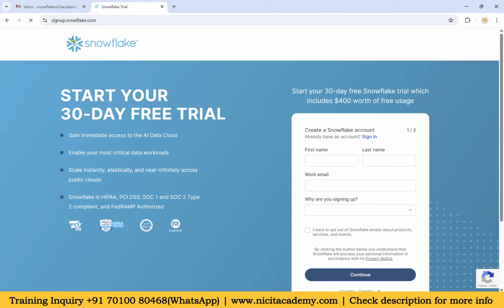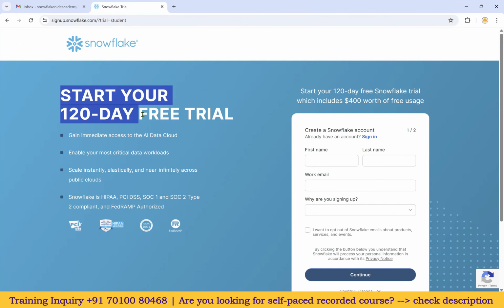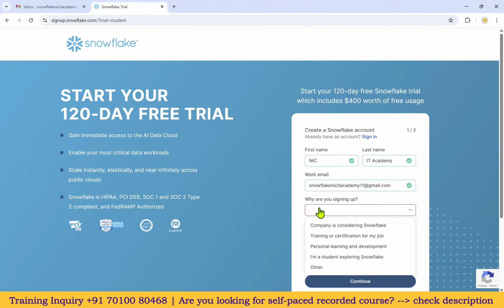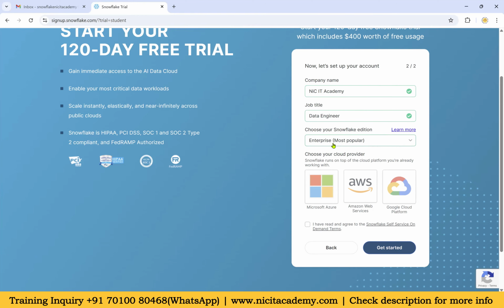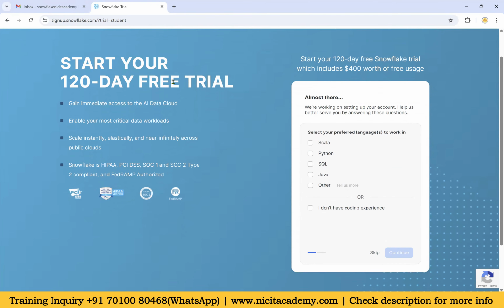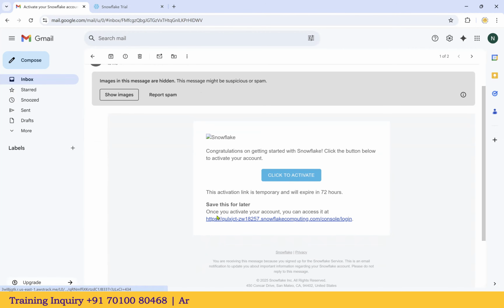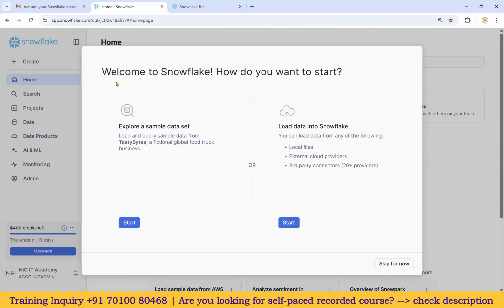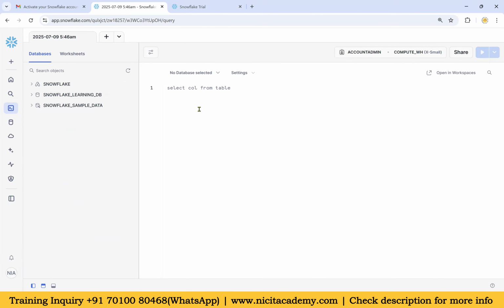How to create Snowflake 120-Day trial account? | How to create a Snowflake free account?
This video offers how to create a Snowflake free account? How to create Snowflake 120-Day trial account? How to create a Snowflake free account?

Snowflake is a cloud data warehouse platform designed to unify data warehousing, data lakes, data engineering, and data science into a single service. It's a Software as a Service (SaaS) solution built on top of cloud infrastructure, offering a scalable and flexible architecture for storing and analyzing large volumes of data.

Snowflake's architecture is based on three core layers:

Cloud Services: Manages all cloud infrastructure, including databases, network, and other services.
Compute: Provides the processing power for querying and analyzing data.
Storage: Stores all data, which can be structured or unstructured.

What is Snowpipe?

Snowpipe is a serverless data ingestion service provided by Snowflake that automatically loads data from cloud storage (like S3, Google Cloud Storage, or Azure Blob Storage) into Snowflake as soon as files are available. It's essentially an automated version of the COPY INTO command, but with the advantage of near real-time data ingestion.

What is time travel in snowflake?

Snowflake Time Travel enables accessing historical data (that is, data that has been changed or deleted) at any point within a defined period.

Free Snowflake tutorials
Hands-on Snowflake training
What is Snowflake?
Best Snowflake course online
Snowflake data warehouse training
Learn Snowflake step by step
Free Snowflake tutorials
Hands-on Snowflake training